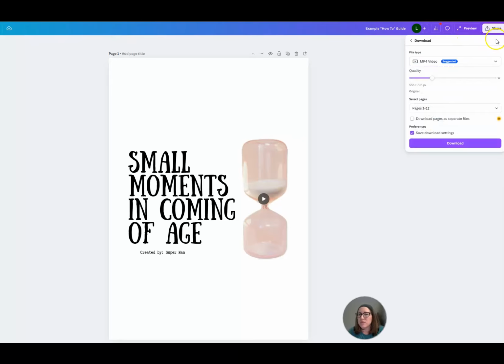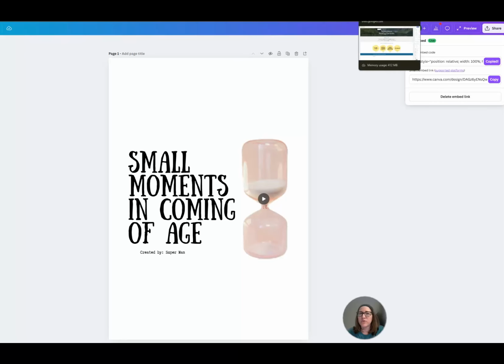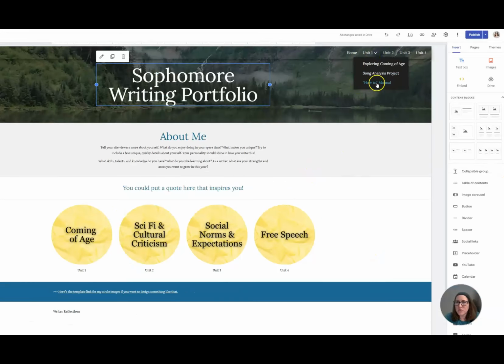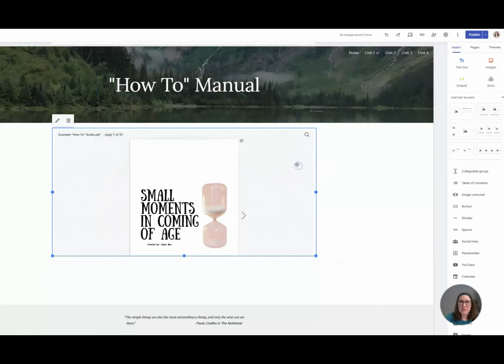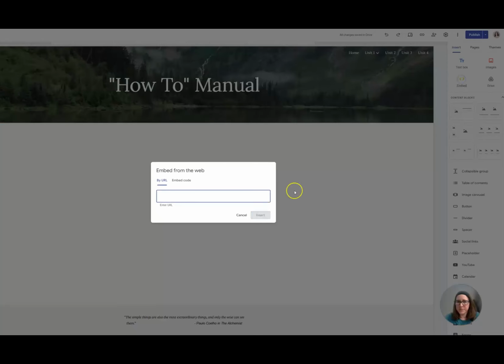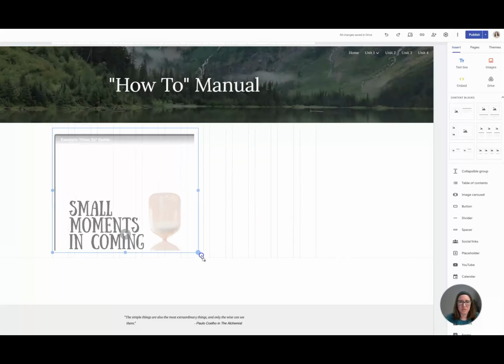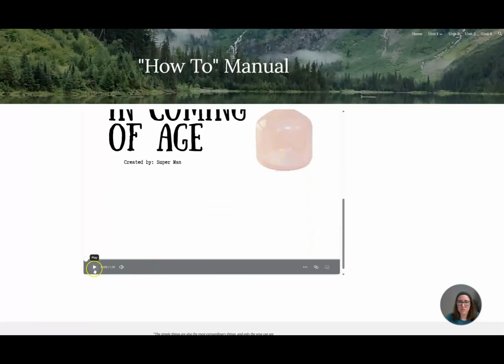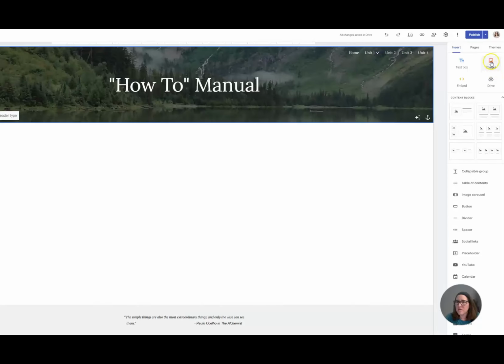Create Digital Student Writing Portfolios in Google Sites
English teachers, empower your students to publish their writing in a real-world, authentic way using Google Sites and Canva! In this tutorial, I’ll walk you through how to have students embed a Canva creation onto a page in their Google Sites student writing portfolio. Perfect for teachers who want to bring digital education and edtech to life in the classroom.

Whether you’re new to educational technology or looking for innovative ways to use technology in the classroom, this tutorial will help you teach students how to turn their writing into something they are proud to publish.

Perfect for:

English Language Arts and Writing Teachers
Google Workspace (Google Apps) classrooms
Teachers looking for digital portfolios for students